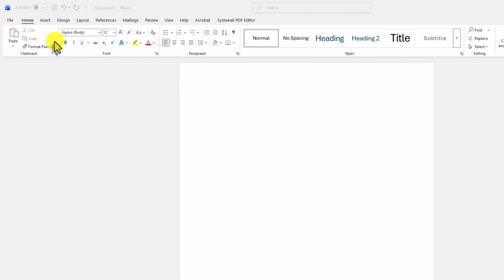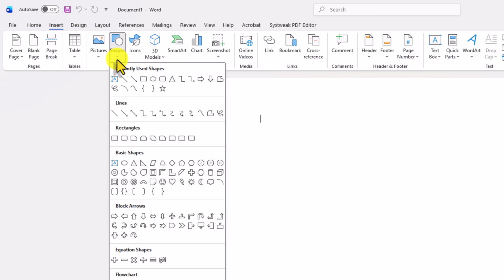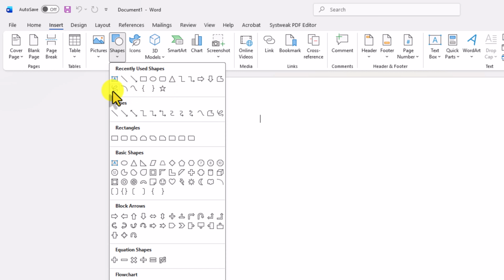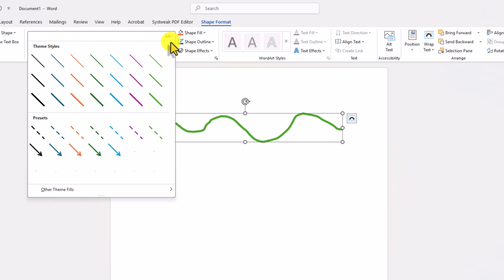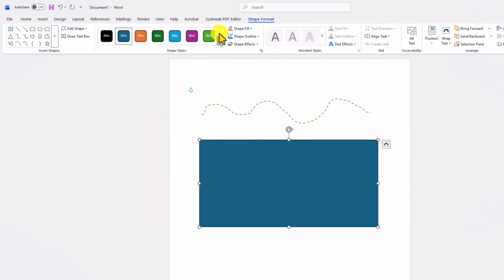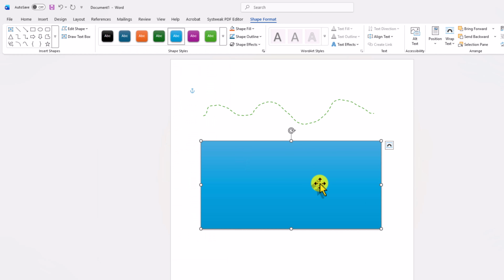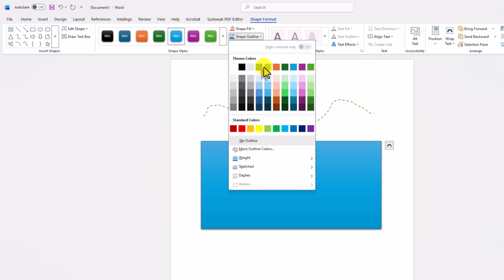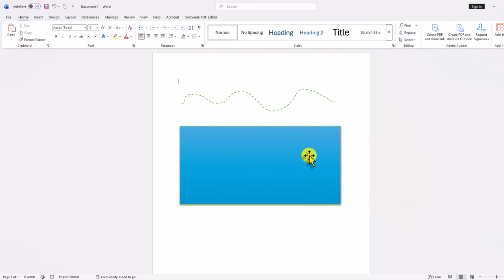How To Draw On Word Document (Easy Guide 2026) Draw Lines, Shapes & Diagrams in Word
Learn how to draw on Word document step by step in this easy Microsoft Word tutorial. Whether you want to draw lines, create shapes, sketch freely, or make professional diagrams, this guide covers everything you need.

In this video, you'll learn:

✅ How to draw on Word document
✅ How to make a diagram in Word
✅ How do you draw a line in Word
✅ How do you draw on Word
✅ How do you draw on Word document
✅ How do you draw on a Word document
✅ How do I draw a line in Word
✅ How do I draw on a Word document

Microsoft Word includes powerful drawing tools that allow you to create diagrams, flowcharts, sketches, custom shapes, and visual content directly inside your documents. Follow this beginner-friendly tutorial to master Word's drawing features quickly.

If you're looking for an easy way to draw in Microsoft Word, this tutorial will show you everything you need to know.

Your queries are solved:
draw in microsoft word
microsoft word tutorial
word drawing tools
draw shapes in word
word document tutorial
ms word tips
create diagrams in word
flowchart in word
word shapes tutorial